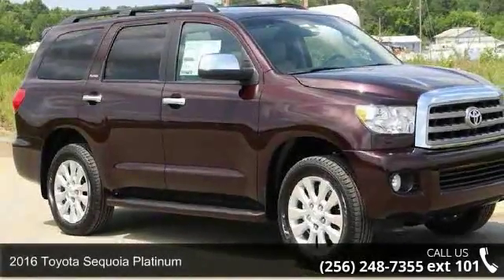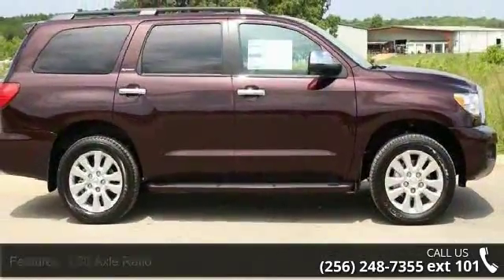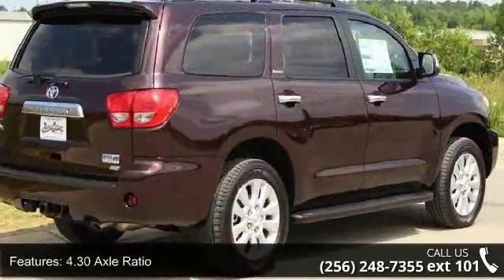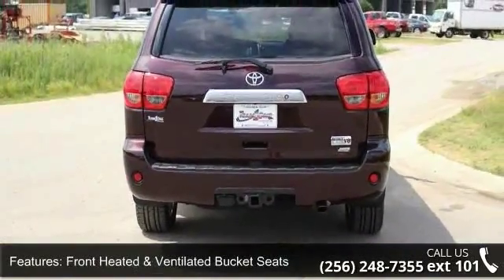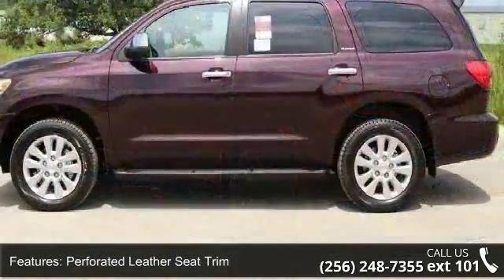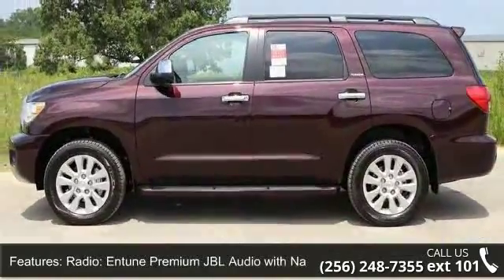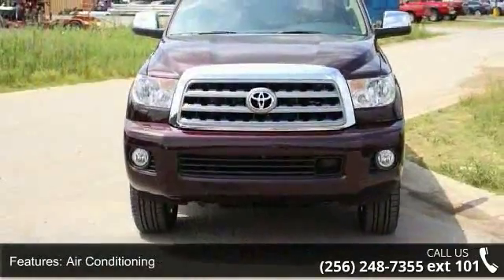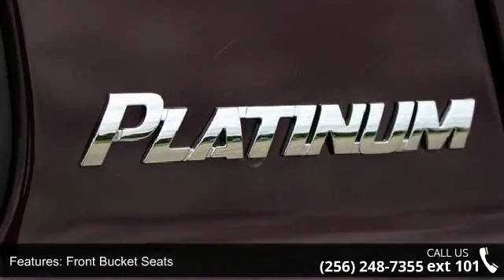2016 Toyota Sequoia Platinum - Team One Toyota of Gadsden...